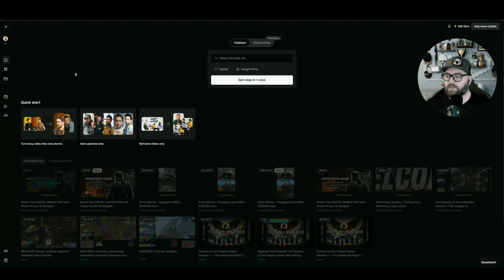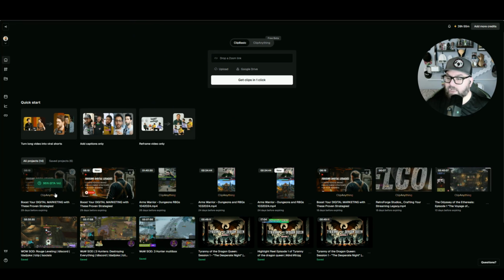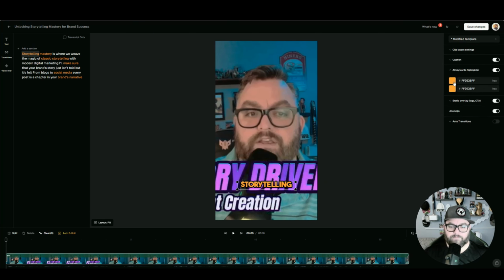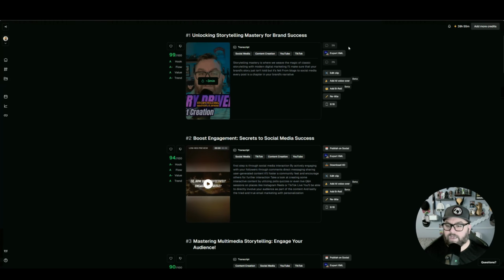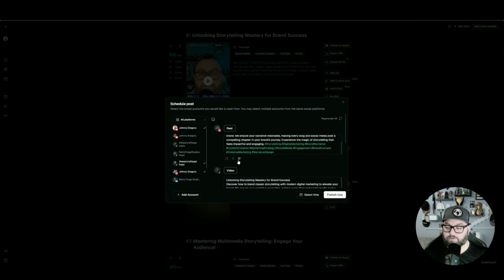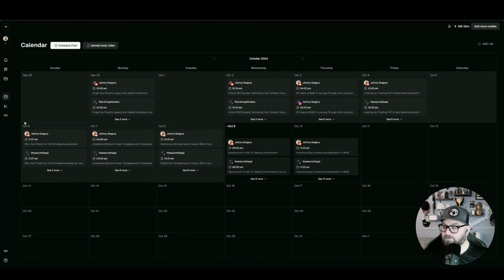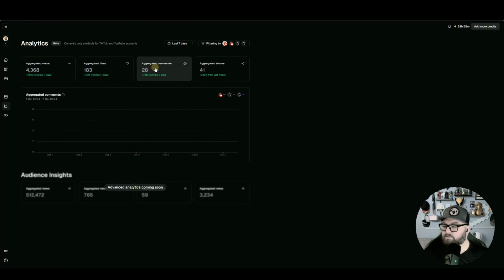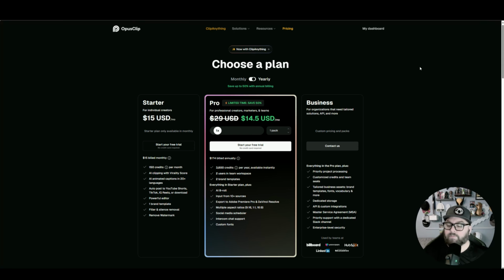Turn LONG Videos into VIRAL Shorts in Minutes with Opus Clip AI!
In this video, I’m diving into Opus Clip AI, the game-changing tool that helps you repurpose long-form content into viral short clips for platforms like YouTube Shorts, TikTok, and Instagram Reels. I’ll walk you through its key features, how it works, and why it’s become my go-to tool for quick and efficient video editing. Whether you're a content creator or a business looking to boost your social media presence, this tool is an absolute must-try!

0:00 Welcome
0:37 Introduction to Opus Clip
3:37 Editing in Opus Clip
5:19 Presets, Keywords and Templates
8:15 Virality Score
9:46 Social Media Publishing Tool
12:27 Analytics and Reporting
14:04 Pricing
16:52 Promo Code

👇 What you'll learn in this video:
• How Opus Clip automatically finds the most engaging parts of your video.
• Tips for optimizing your clips for portrait video formats.
• How to use the Virality Score to pick the best-performing clips.
• Customizing captions, fonts, and layouts to match your brand’s look.
• The ridiculously affordable pricing plans (starting with a free plan!).

🔥 Key Features of Opus Clip AI:
• Automatically extracts key moments from your videos.
• Filler word removal to make your clips punchier.
• Customizable captions, graphics, and branding.
• Multiple language support and active speaker detection.
• Virality score to help you create viral-worthy content.

If you're looking for a fast, efficient way to create high-quality short videos, Opus Clip AI is for you!

💬 Have you used Opus Clip or any other AI editing tools?

I am a Gen X technophile with over 25 years of internet experience, dedicated to elevating small businesses and emerging brands. At RetroForge Studios, I am committed to forging enduring brand identities by merging classic storytelling techniques with contemporary digital marketing strategies. My mission is to transform these businesses into industry leaders, crafting distinctive brands that connect deeply with consumers and foster loyal communities. I'll work with you to refine every facet of your brand's digital presence, ensuring you not only thrive in the online marketplace but also establish a memorable legacy. Here, I don't just help with digital visibility; I assist in telling your brand's story, engaging your audience, and achieving digital excellence.